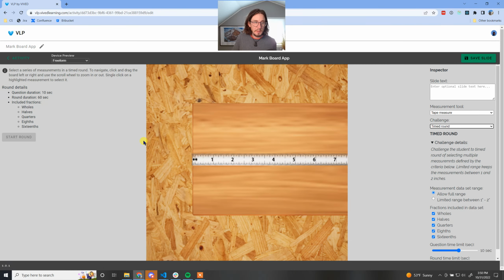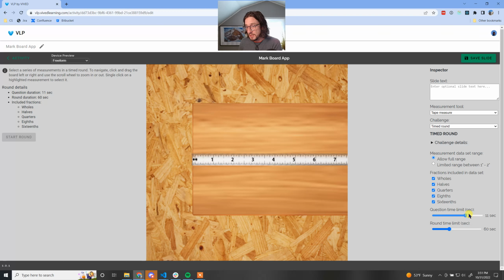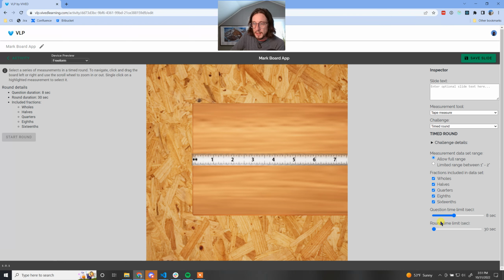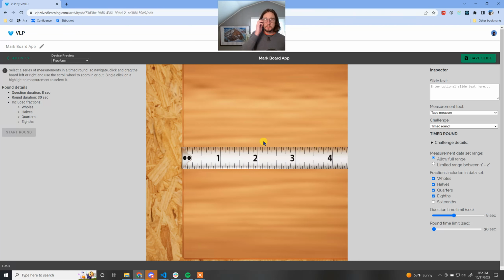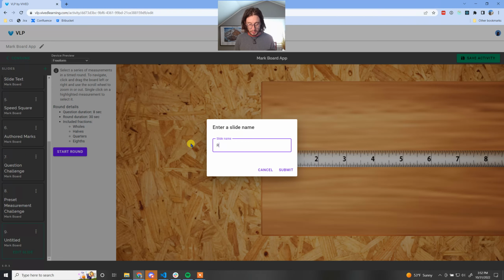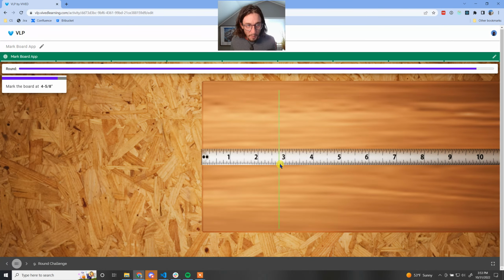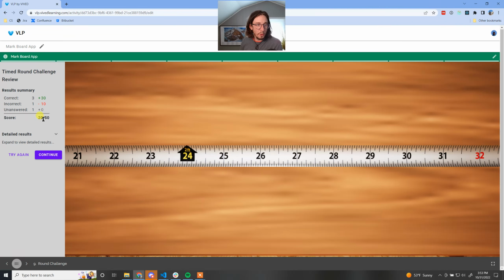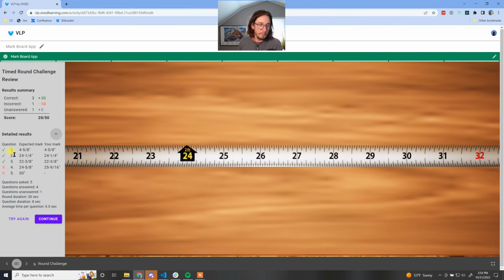Mark Board - Round Challenge